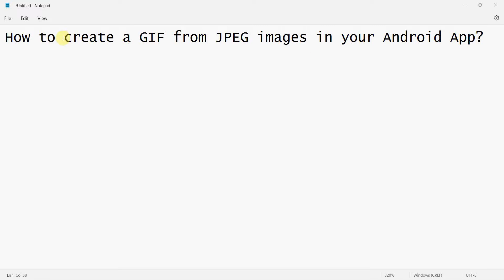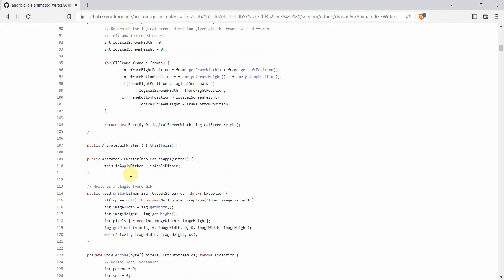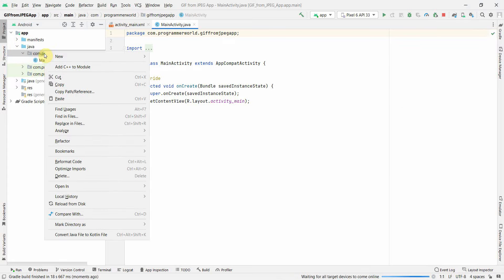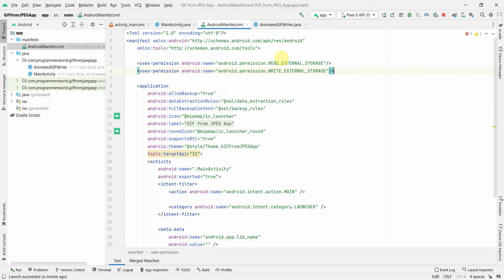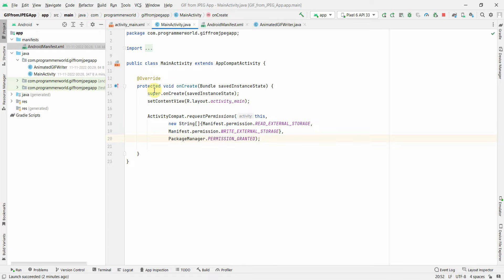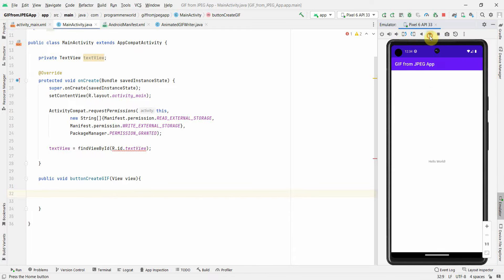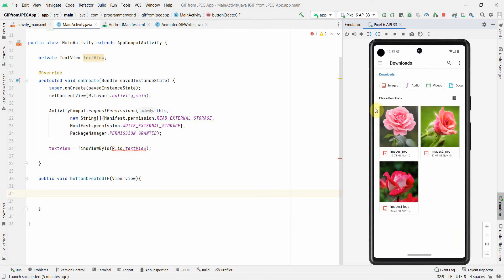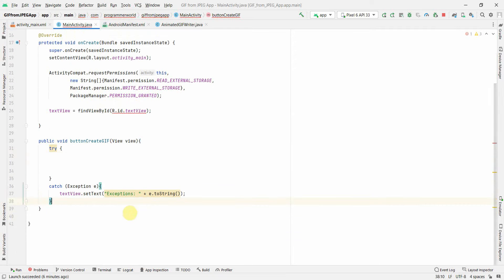How to create a GIF from JPEG images in your Android App?-Android Studio complete code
This video shows the steps to create gif (Graphics Interchange Format) file from a set of JPEG images. It creates animation from the set of JPEG file. It uses the AnimatedGIFWriter Java code publicly available in the github post

It reads the jpeg image files from the download folder and writes to a gif file in the App's data folder.

However, the main Java code is copied below also for reference:

package com.programmerworld.giffromjpegapp;

import androidx.appcompat.app.AppCompatActivity;
import androidx.core.app.ActivityCompat;

import java.io.File;
import java.io.FileOutputStream;
import java.io.OutputStream;
import java.util.List;

    protected void onCreate(Bundle savedInstanceState) {
        super.onCreate(savedInstanceState);
        setContentView(R.layout.activity_main);

        ActivityCompat.requestPermissions(this,
                new String[]{Manifest.permission.READ_EXTERNAL_STORAGE,
                Manifest.permission.WRITE_EXTERNAL_STORAGE},
                PackageManager.PERMISSION_GRANTED);

    public void buttonCreateGIF(View view){
        try {

            List ANGULAR_BRACKETS StorageVolume ANGULAR_BRACKETS storageVolumes = storageManager.getStorageVolumes();
            StorageVolume storageVolume = storageVolumes.get(0); // 0 for internal memory

            File fileSource1 = new File(storageVolume.getDirectory().getPath() + "/Download/images.jpeg");
            File fileSource2 = new File(storageVolume.getDirectory().getPath() + "/Download/images1.jpeg");
            File fileSource3 = new File(storageVolume.getDirectory().getPath() + "/Download/images2.jpeg");

            Bitmap bitmap1 = BitmapFactory.decodeFile(fileSource1.getPath());
            Bitmap bitmap2 = BitmapFactory.decodeFile(fileSource2.getPath());
            Bitmap bitmap3 = BitmapFactory.decodeFile(fileSource3.getPath());

            File fileDestination = new File(getExternalFilesDir(null), "mySecondGIF.gif");
            OutputStream outputStream = new FileOutputStream(fileDestination);

            AnimatedGIFWriter animatedGIFWriter = new AnimatedGIFWriter(true);
            animatedGIFWriter.prepareForWrite(outputStream, -1,-1);
            animatedGIFWriter.writeFrame(outputStream, bitmap2, 1000);
            animatedGIFWriter.writeFrame(outputStream, bitmap1, 1000);
            animatedGIFWriter.writeFrame(outputStream, bitmap3, 1000);

            animatedGIFWriter.finishWrite(outputStream);

            textView.setText("SUCCESS");
        catch (Exception e){
            textView.setText("Exceptions: " + e.toString());